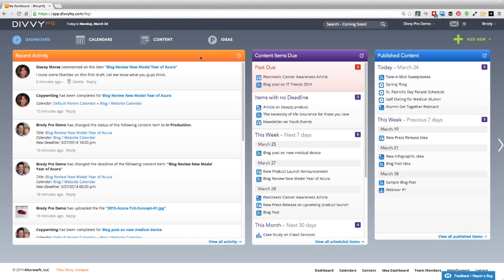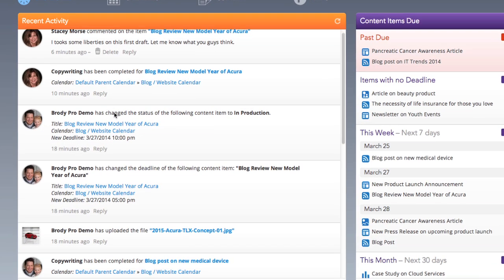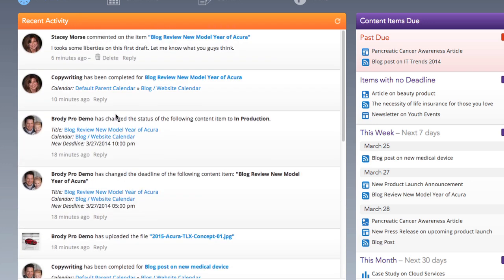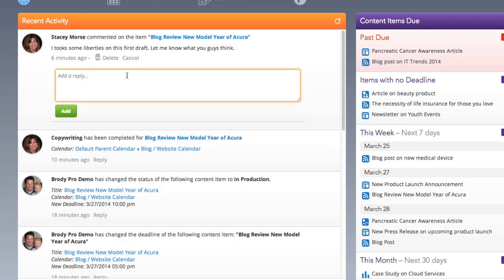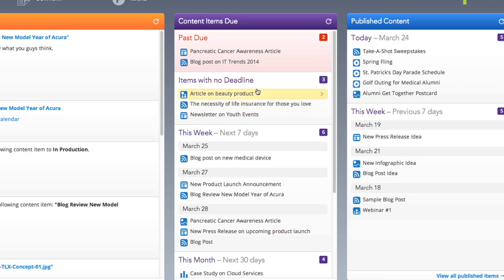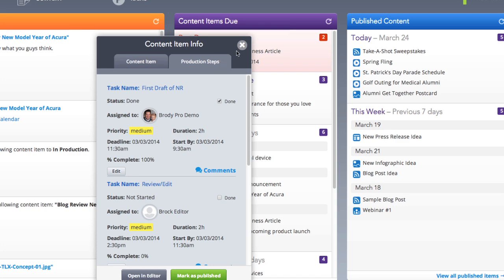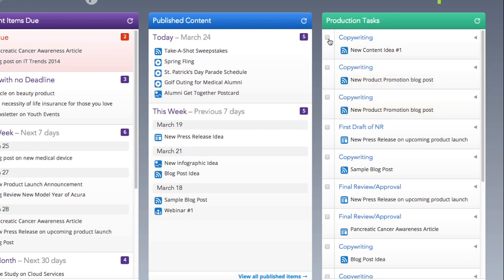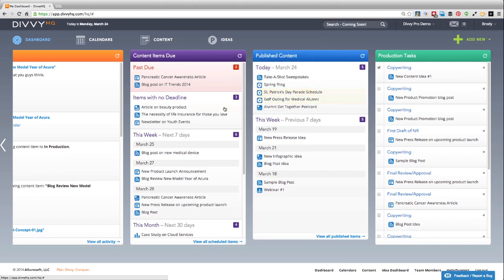[OUTDATED] DivvyHQ 2.0 Walkthrough: The Dashboard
The Divvy 2.0 Dashboard has been completely reimagined to give you a more robust view of your team's activity and the content that is being produced within your account.

On the left, the Recent Activity column provides a chronological feed of recent actions, almost like a Facebook news feed. As you and your team members interact with content items, the Recent Activity feed will report these actions, including: uploading files, adding comments, completing production tasks or changing the status of a content item. You can also collaborate with your team directly from this column by hitting reply under each activity item.

The Content Items Due column gives you a list of all content items that are in production, and due in the next 30 days. You can single click a headline to get more details (pause), or doubleclick to open a content item in the Content Editor.

The Published Content column displays content that has been published in the last 30 days.

Lastly...By clicking the white arrow on the right of the screen, you can view your Production Tasks list, which is your personal to-do list. When you're done with a task, check it off your list!

We hope the new Divvy 2.0 Dashboard makes your life easier and your content management efforts more efficient.